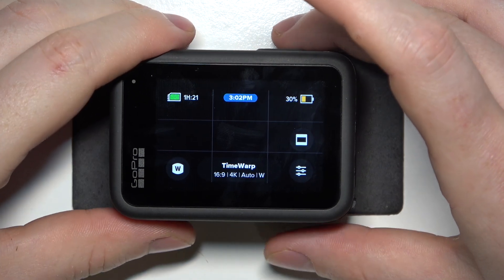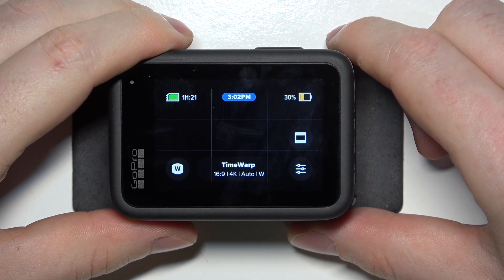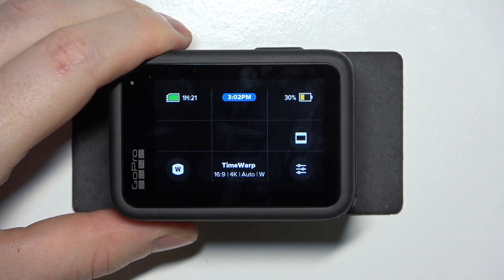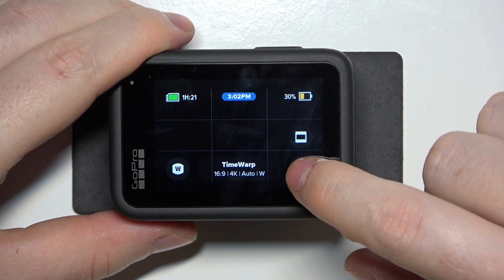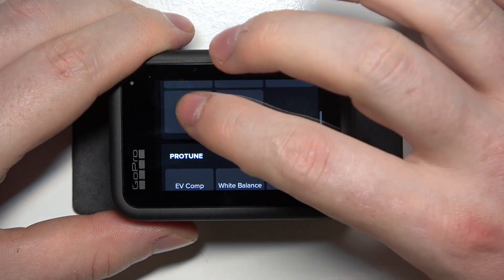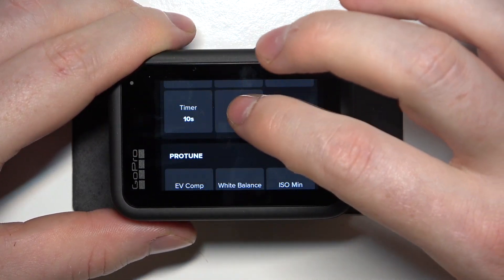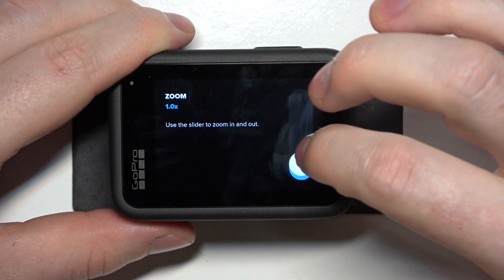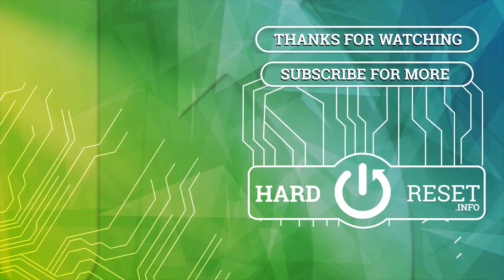How to Add & Remove Timer from Time Lapse on GoPro Hero 13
This tutorial will show you how to add or remove a timer for time-lapse shooting on your GoPro Hero 13. The timer allows you to set a delay before the time-lapse starts, which is useful for capturing shots without interference. Follow the easy steps to customize your time-lapse experience.

How can I add a timer to my time-lapse shots on the GoPro Hero 13?
Where do I find the option to remove the timer in time-lapse mode?
What is the maximum timer delay I can set for time-lapse on the GoPro Hero 13?
Why would I want to add a timer before starting a time-lapse?
Does removing the timer affect the time-lapse sequence or settings?